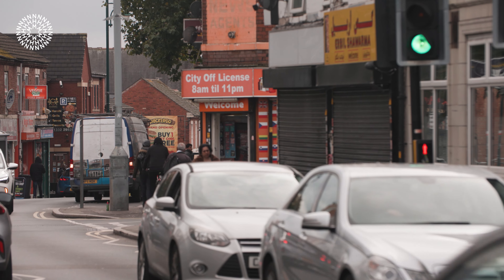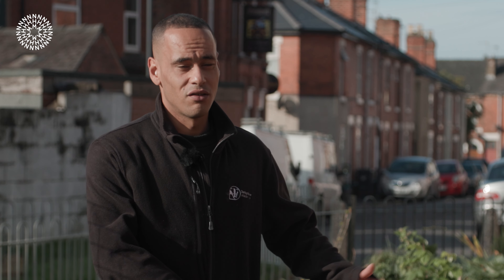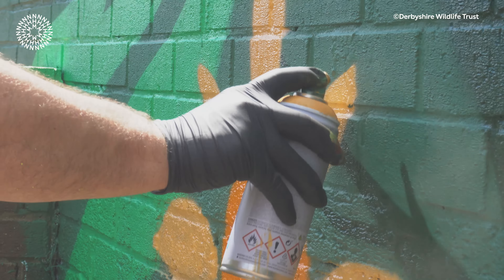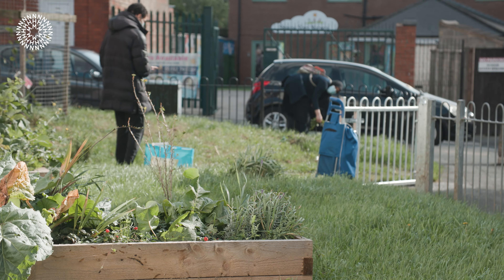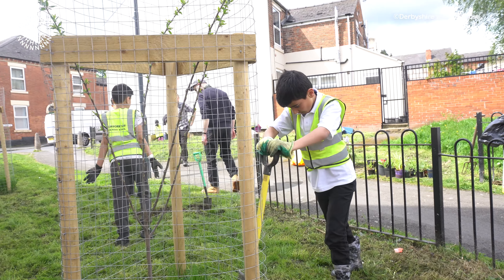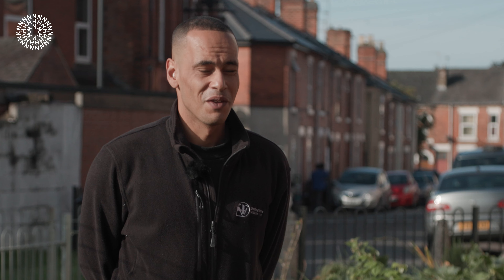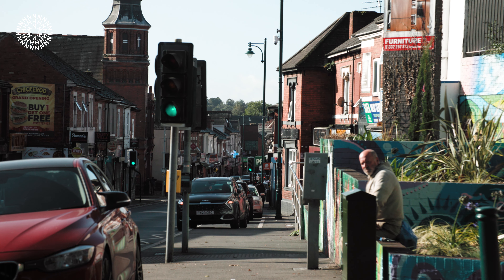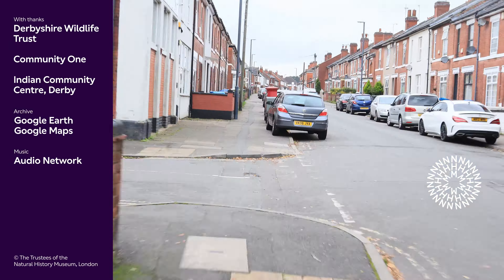Creating urban green pathways | Field Studies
As more people live in urban environments, access to and the appreciation of nature becomes more difficult. The Derbyshire Wildlife Trust are trying to improve both urban biodiversity and nature connectedness through the creation of green corridors through the centre of urban Derby by regenerating forgotten and misused patches of land scattered throughout the city.

Watch as we find out how involving and working with the local community in joint projects has benefits for humans and nature combined.

0:00 Introduction. We find out about urban regeneration in Normanton and Arboretum where the Derbyshire Wildlife Trust are spearheading green corridors.
0:35 NextDoor Nature is the initiative to repurpose wasteland.
1:34 Normanton Road hanging gardens transformation, how the Trust worked with the local community to generate pride in the local area.
4:31 Society Place, working with children to transform a misused area of land into a pleasant and rewarding garden, that can benefit all.
7:14 We discover how the local community wants to do more, and want to take pride in their area. Church Street Park is the next area for regeneration.
8:58 We discover the benefits for the local community by creating these green corridors through urban areas.
10:39 Find links to the rest of the Field Studies series.